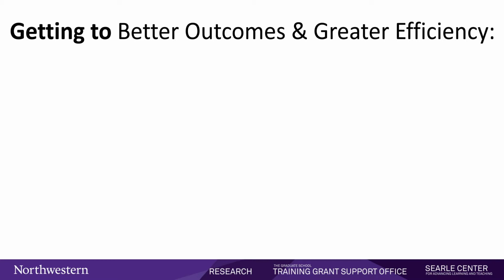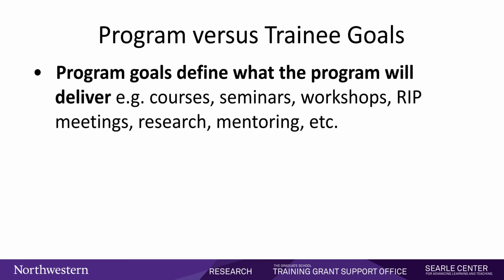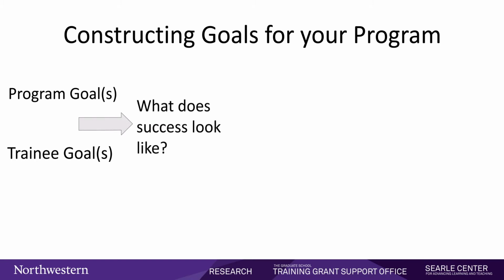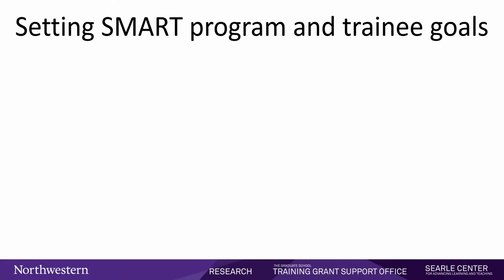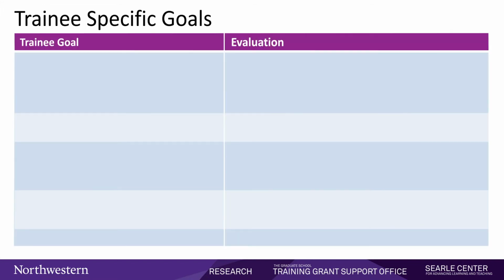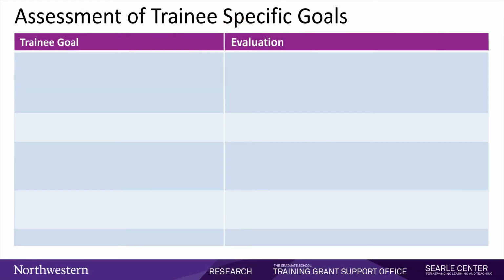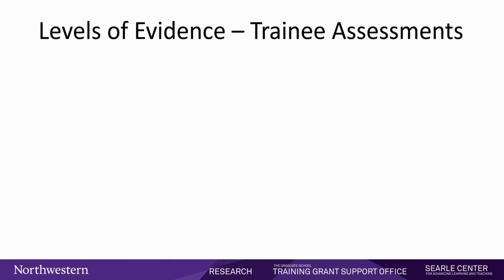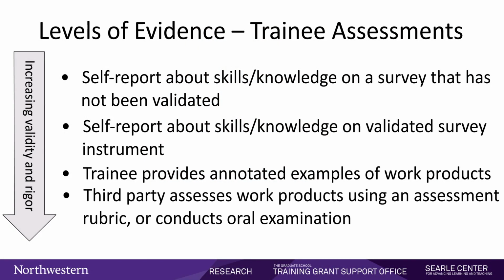Evaluation applied to T32 Training Programs : Mod 1-5 T32 Eval Supp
Program evaluation applied to T32 graduate training programs.